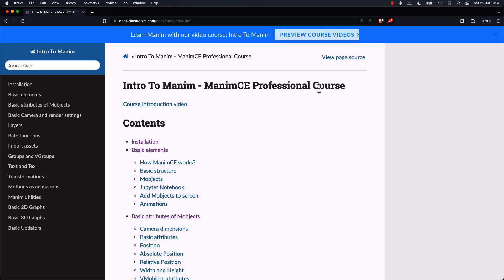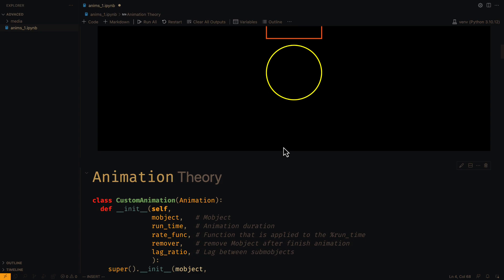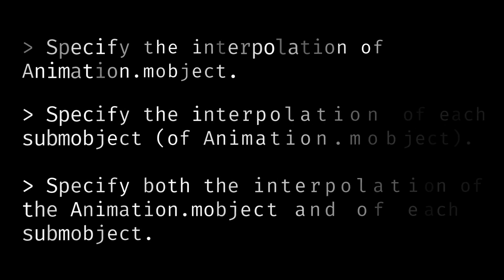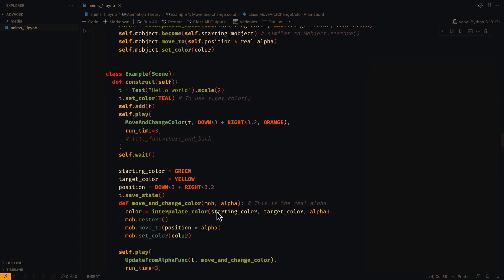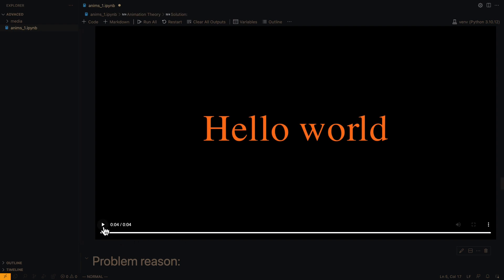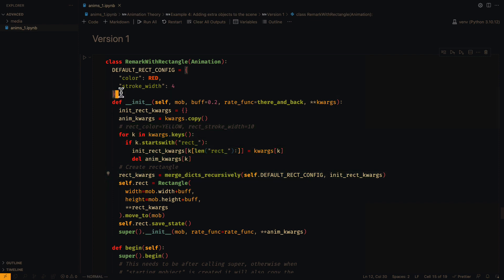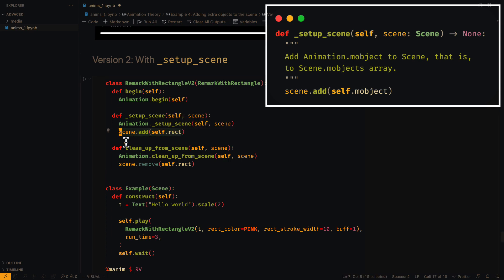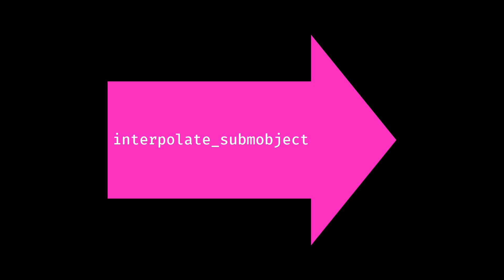Manim in depth: Custom class animations - Part 1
🔥 SPECIAL PROMOTION 🔥
*250 USD* for all my animations and libraries:

Learn Manim (free):
-- Docs: